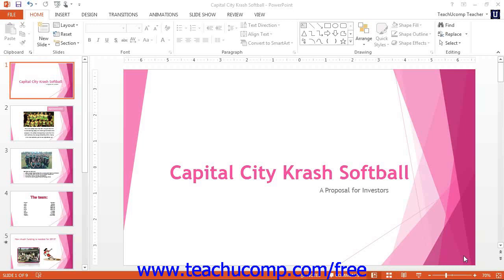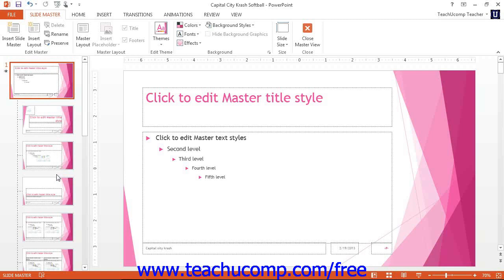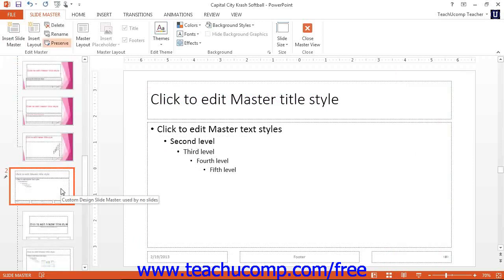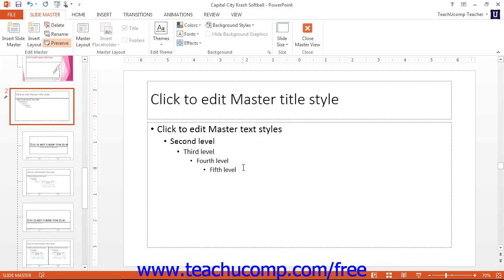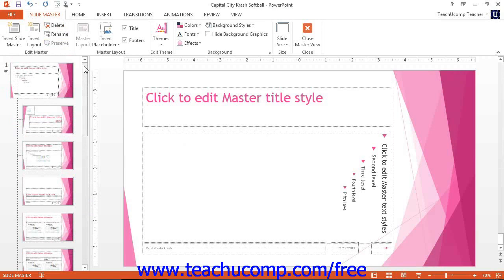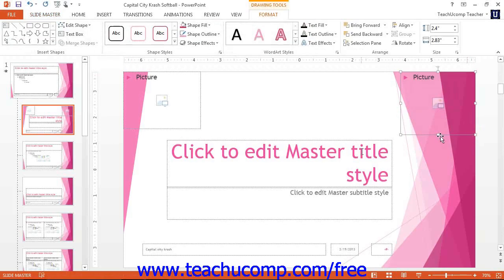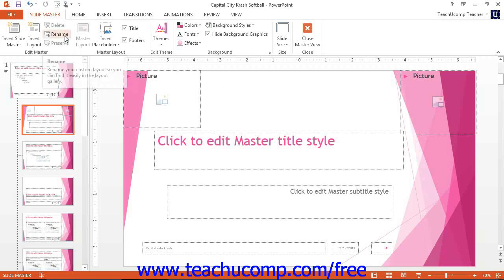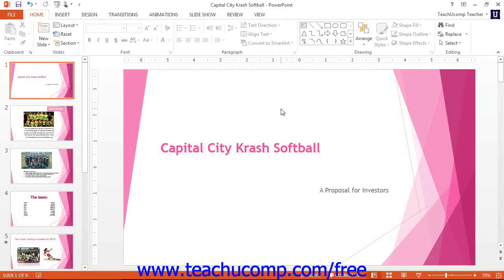PowerPoint 2013 Tutorial Using Slide Masters and Slide Layouts Microsoft Training Lesson 14.1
Learn how to use slide masters and slide layouts in Microsoft PowerPoint - the most comprehensive PowerPoint tutorial available. Visit us today!